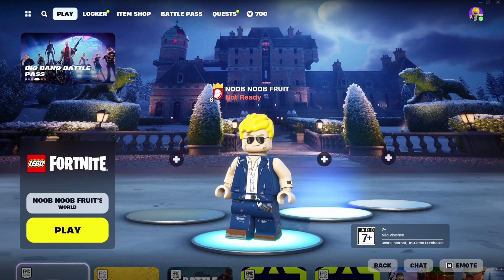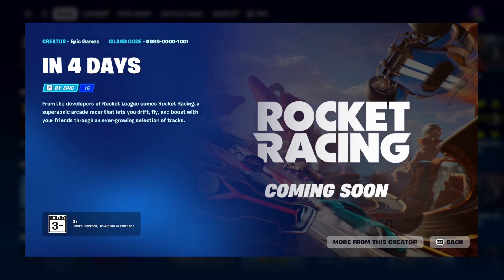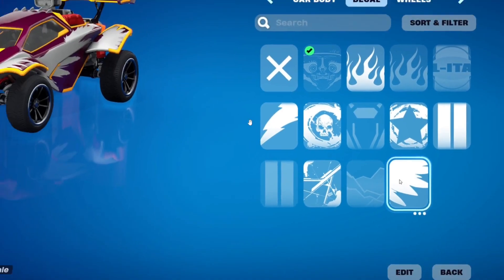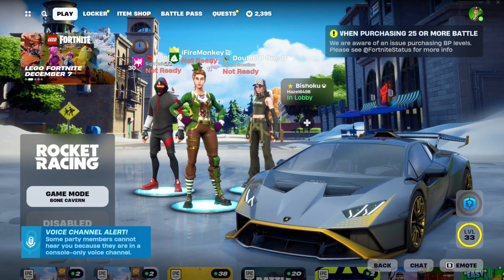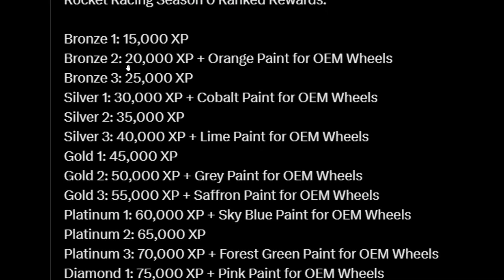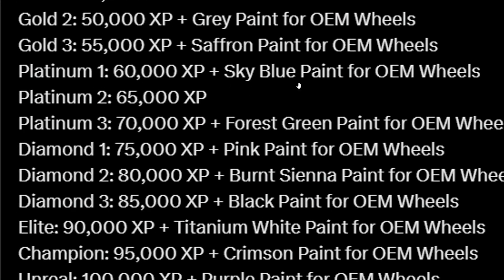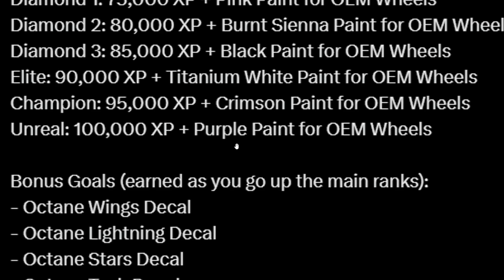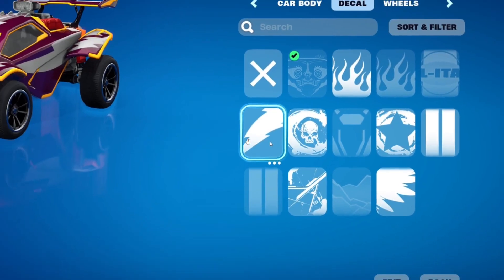*FREE* Rocket Racing Season 0 Ranked Rewards | Fortnite Chapter 5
Rocket Racing Season 0 Ranked Rewards:

Bronze 1: 15,000 XP
Bronze 2: 20,000 XP + Orange Paint for OEM Wheels
Bronze 3: 25,000 XP
Silver 1: 30,000 XP + Cobalt Paint for OEM Wheels
Silver 2: 35,000 XP
Silver 3: 40,000 XP + Lime Paint for OEM Wheels
Gold 1: 45,000 XP
Gold 2: 50,000 XP + Grey Paint for OEM Wheels
Gold 3: 55,000 XP + Saffron Paint for OEM Wheels
Platinum 1: 60,000 XP + Sky Blue Paint for OEM Wheels
Platinum 2: 65,000 XP
Platinum 3: 70,000 XP + Forest Green Paint for OEM Wheels
Diamond 1: 75,000 XP + Pink Paint for OEM Wheels
Diamond 2: 80,000 XP + Burnt Sienna Paint for OEM Wheels
Diamond 3: 85,000 XP + Black Paint for OEM Wheels
Elite: 90,000 XP + Titanium White Paint for OEM Wheels
Champion: 95,000 XP + Crimson Paint for OEM Wheels
Unreal: 100,000 XP + Purple Paint for OEM Wheels

Bonus Goals (earned as you go up the main ranks):
- Octane Wings Decal
- Octane Lightning Decal
- Octane Stars Decal
- Octane Tech Decal
- Octane Skulls Decal

Play Rocket Racing! Promo Quest Set Rewards:

Play a Match
Reward: Octane Vehicle

Play More Races
Reward: Dieselback Pack Backbling

Reach Gold Rank in Rocket Racing
Reward: Jackie Skin

“Cars” is a new section in players’ Lockers. Cars are built with three new types of Locker items: Car Bodies, Decals, and Wheels. All players have the OEM Wheels from Rocket League in their Locker right now! With a Car Body and Wheels, you have all you need for a Car. Car Bodies, Decals, and Wheels grant no competitive advantage.

Fortnite OEM Wheels

So once you have a Car assembled, what do you do with it? Enter a Sports Car in Fortnite Battle Royale or an applicable creator-made island, then watch it turn into your equipped Car! The Sports Car will keep the look of your equipped Car the entire match, even if you exit it and someone else enters it. To start out, players can transform only one Sports Car per match/gameplay session.

For all the Rocket League fans out there, the OEM Wheels aren’t the only Rocket League item in Fortnite. If you own the Octane, Cyclone, Jäger 619, or Lamborghini Huracán STO Car Bodies in Rocket League, you also own them in Fortnite! (Just make sure you’re playing Fortnite with the same Epic Games account you use to play Rocket League.) You also own certain Decals and Wheels you may own in Rocket League.

Fortnite Octane Car Body

Car Bodies will soon be available in the Fortnite Shop via bundles that include other Car items. There’s also a Car Body in the Battle Pass…

SCORPION CAR BODY
The Big Bang Battle Pass has an unlockable Car Body! Give your Sports Car the ready-to-strike Scorpion. The Battle Pass also has unlockable Decals for Scorpion’s exterior.

🍀 Fortnite Chapter 5 Season 1 Underground :
Catch the train, customize your weapon, and claim your revenge in Chapter 5 - Underground:

Fortnite Battle Royale takes on a striking new appearance in Underground. Discover an entirely new Island with POI's that feature the factions of The Society versus the Underground. Seek your revenge for the kidnapping of poor Peely with an entirely fresh arsenal of weapons and items. And of course with a new season, you’ll find the Big Bang Battle Pass with pages of new cosmetics. Check out the line up of Outfits geared up and ready for action from daybreak until dawn.

The Big Bang Battle Pass also has an unlockable Car Body! Get your Sports Car ready-to-strike with Scorpion. The Battle Pass also has unlockable Decals for the Scorpion’s exterior.